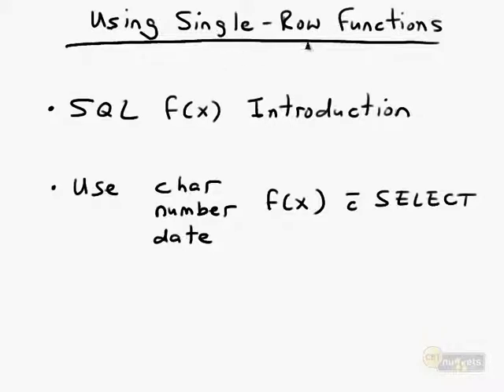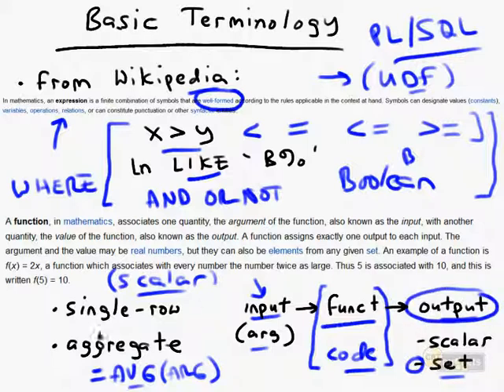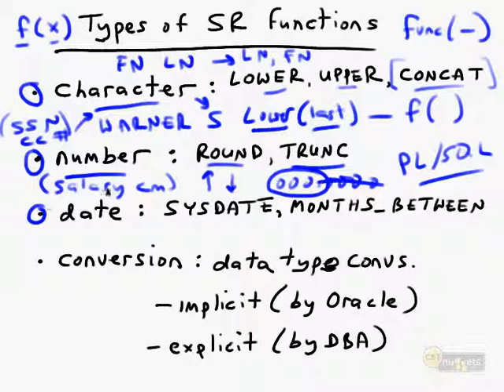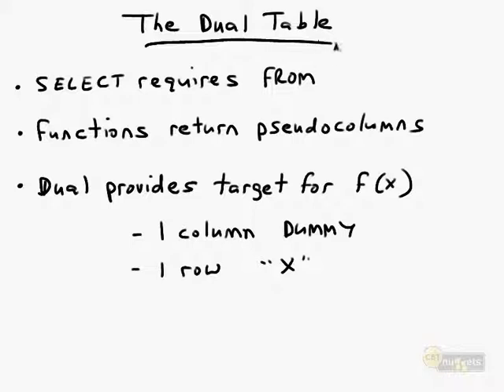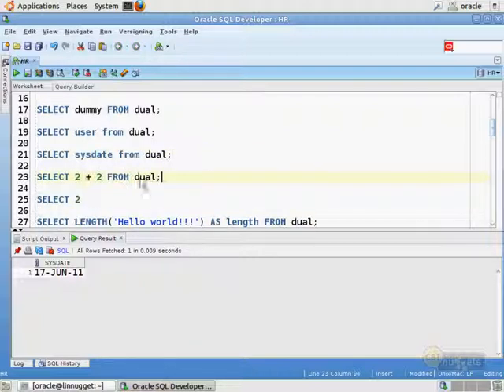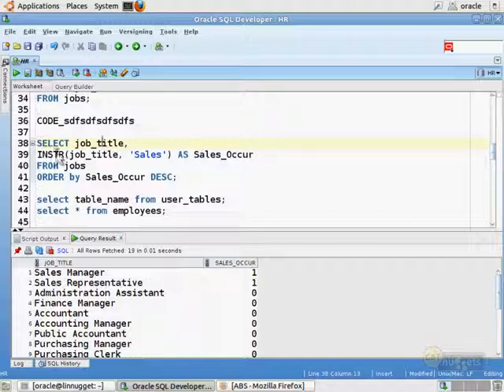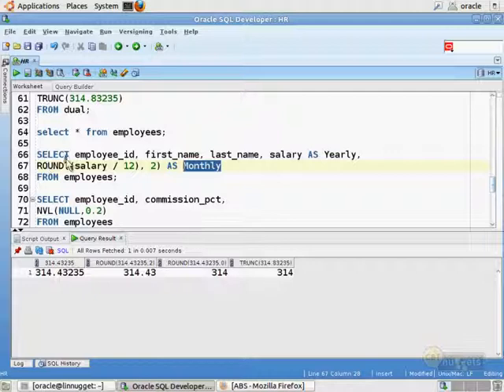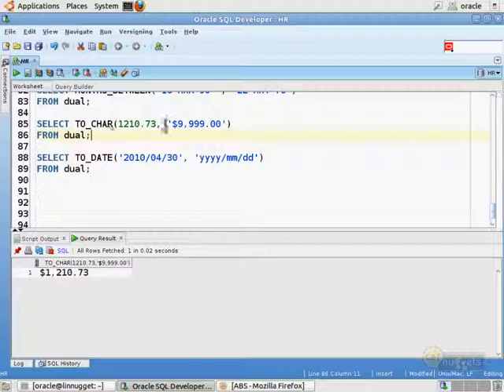How to Learn Oracle Step by Step: 16